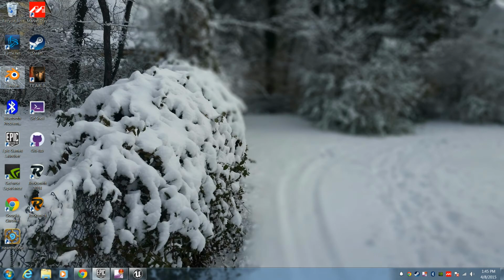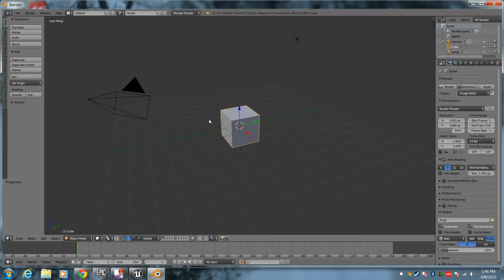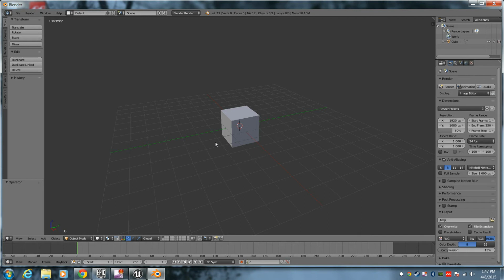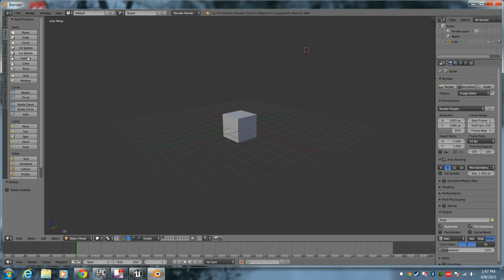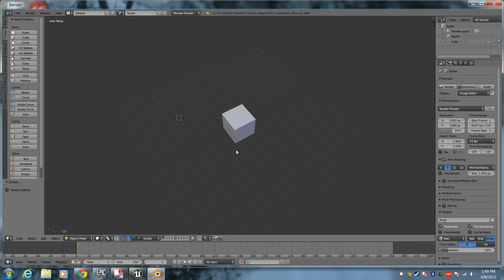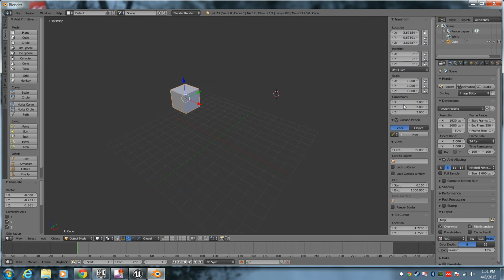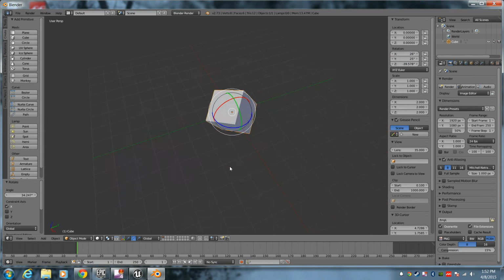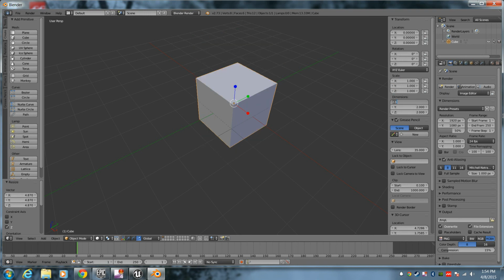Intro to blender for UE4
An intro video for someone wanting to learn how to make mesh's for Unreal Tournament UE4.